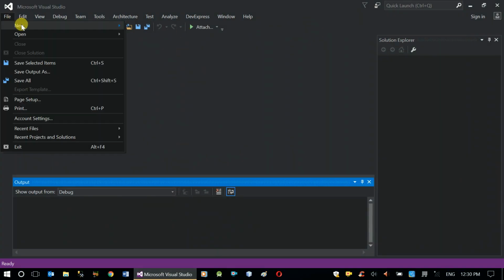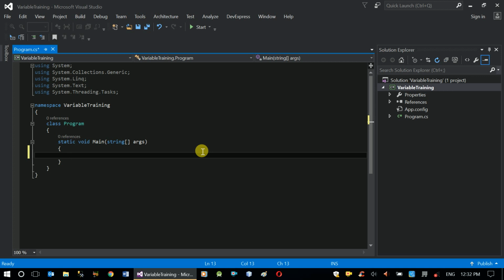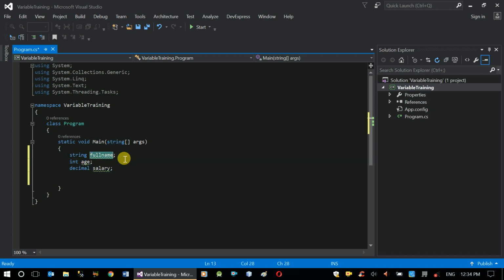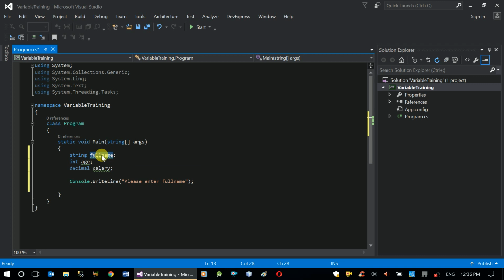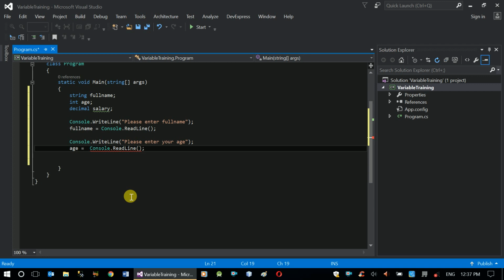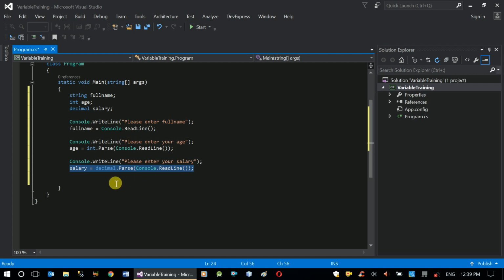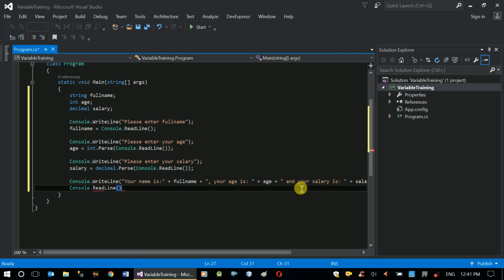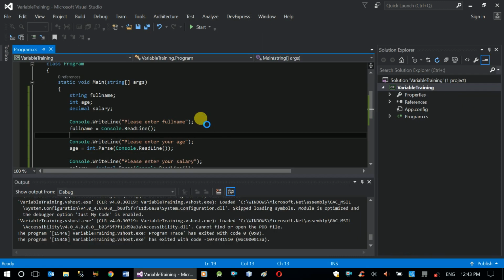C# Training - Variable And Datatype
programmingTraining maharishiAmharic hackingAmharic This video tutorial explains and demonstrates how to implement variables and available datatypes on our c# projects.